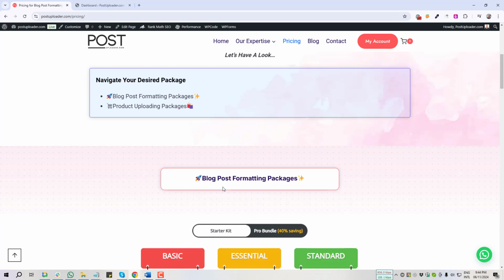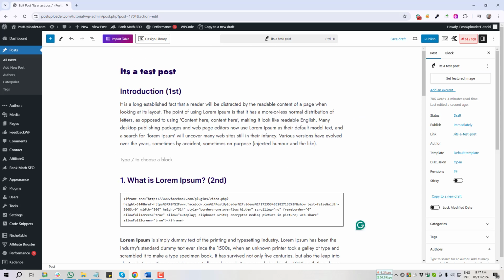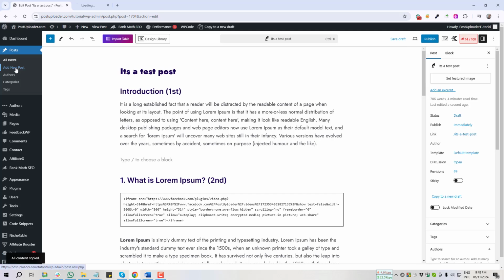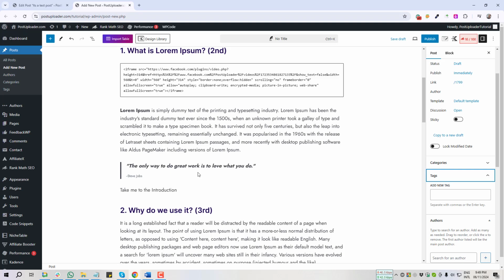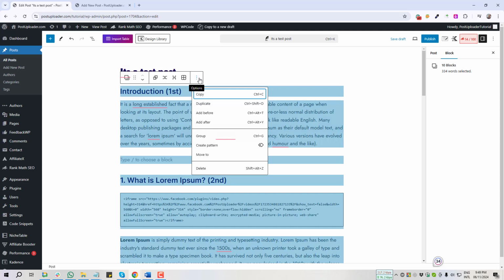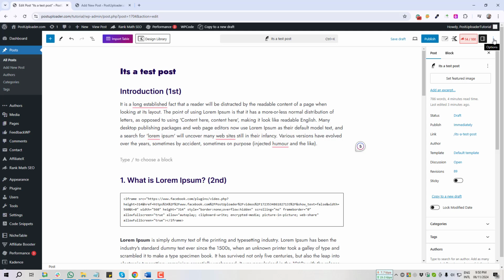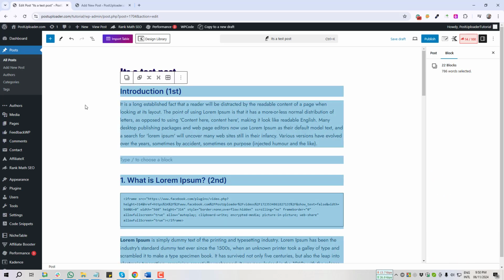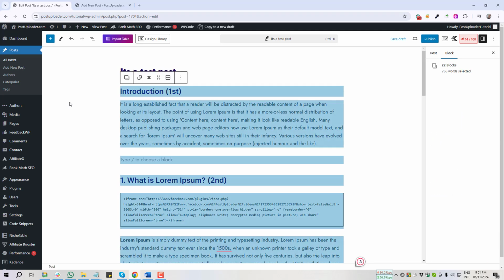How to Easily Copy All Blocks in WordPress Gutenberg Editor - Step-by-Step Guide!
Struggling to copy all blocks in the WordPress Gutenberg Editor?

This video breaks down exactly how to do it with a clear, step-by-step guide that makes the process easy, even if you're a beginner!

💻 Whether you’re creating a new page or duplicating content across multiple sections, knowing how to efficiently copy all blocks in Gutenberg can save you tons of time.

In this tutorial, we’ll cover everything from selecting multiple blocks to duplicating content across your site—all within the user-friendly Gutenberg Editor interface!

In this video, you'll learn:

➤ How to select and copy multiple blocks in Gutenberg

➤ Tips for quick content duplication to streamline your workflow

➤ Best practices for working with the Gutenberg Editor in WordPress

➤ How to speed up page design by reusing block layouts

By the end of this video, you’ll be equipped with the skills to copy blocks easily in WordPress, allowing you to build pages faster and improve your content creation process!

Have questions or tips of your own? Drop them in the comments below!